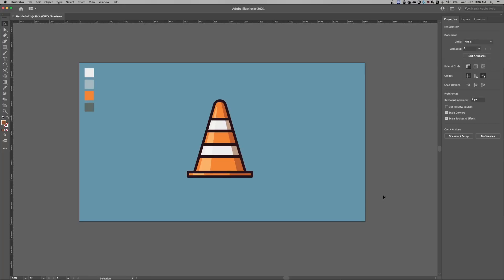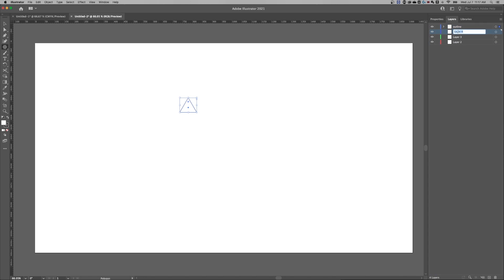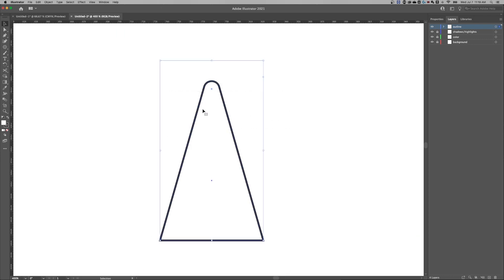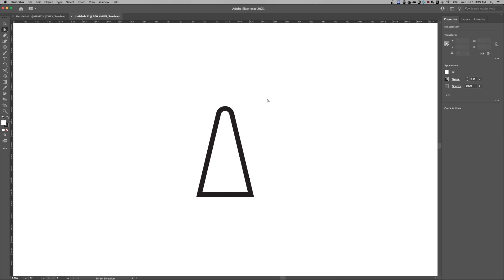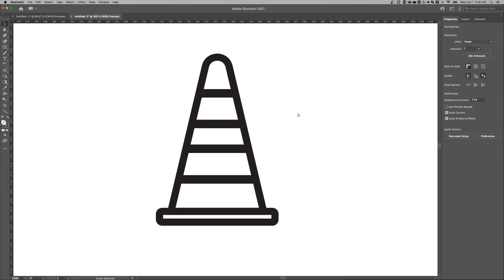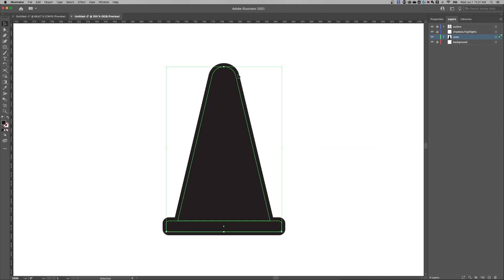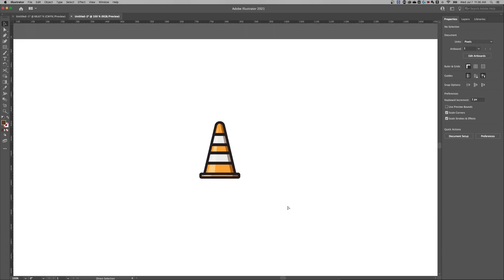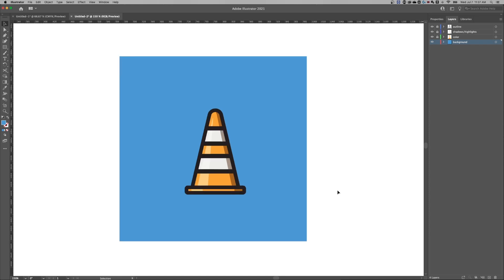Flat Design Traffic Cone (Illustrator Tutorial)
In this Illustrator tutorial, learn how to make a flat design traffic cone!

Download this project file and other resources from the Pixel & Bracket Vault on my